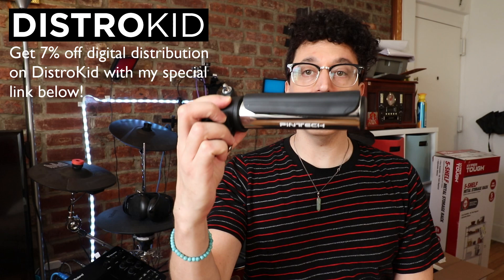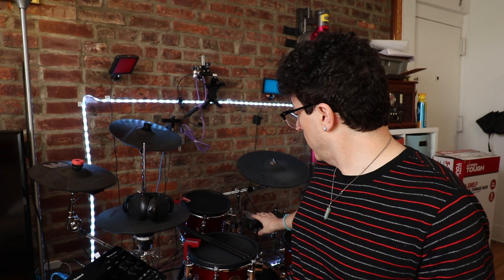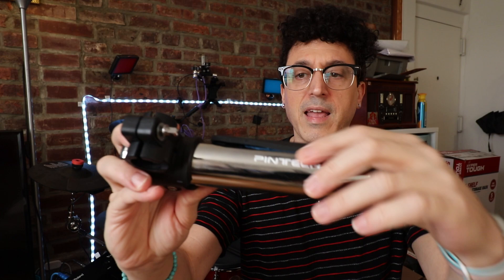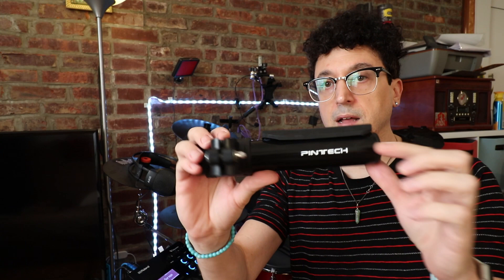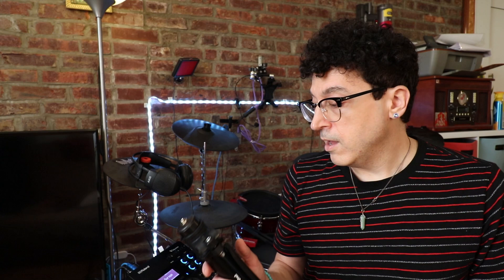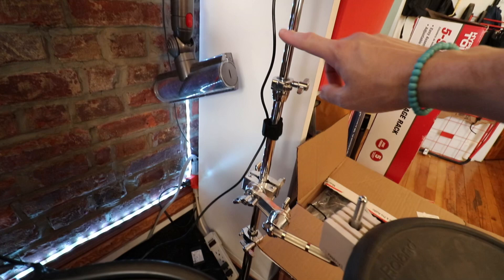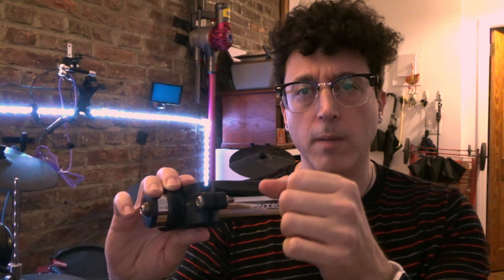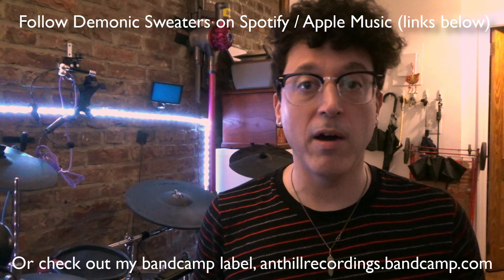Pintech NR-6 Tubular Trigger Review - Inexpensive Electronic Drum Trigger Single Zone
Black NR-6 Chrome NR-6 The NR-6 by Pintech is an inexpensive electronic drum trigger that mounts to a standard 7/8" post. It's an easy way to add another trigger to your electronic drum set.